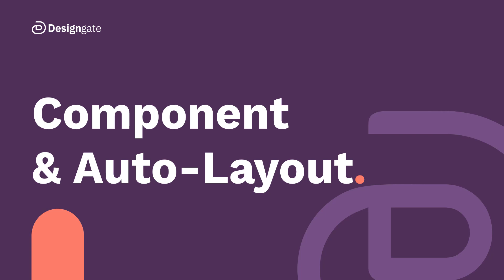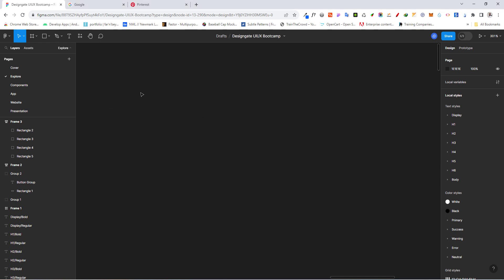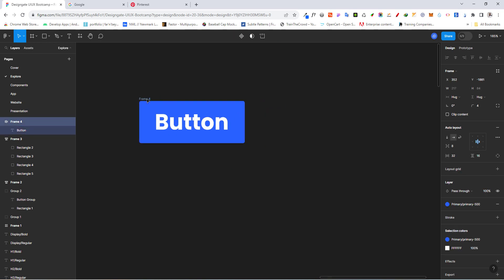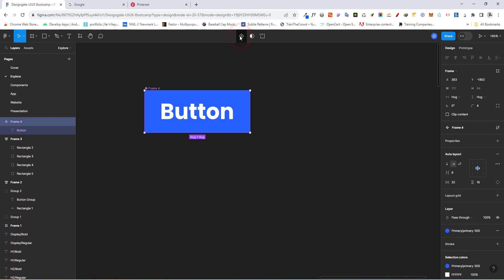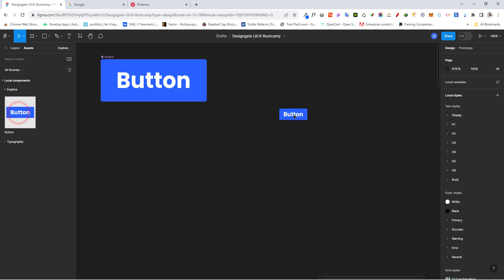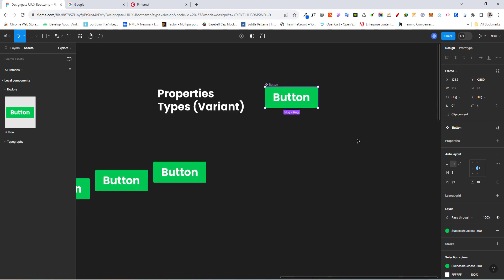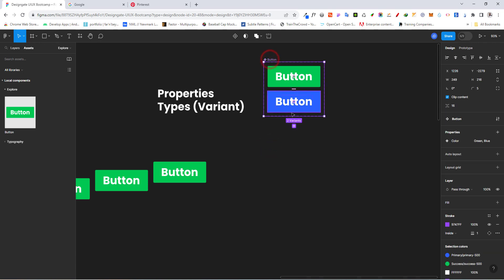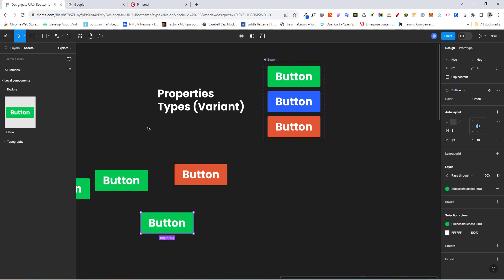Component and Auto Layout- Part 2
Component and Auto Layout-